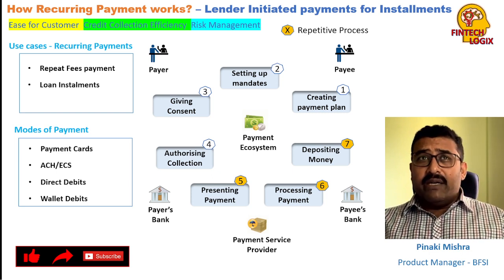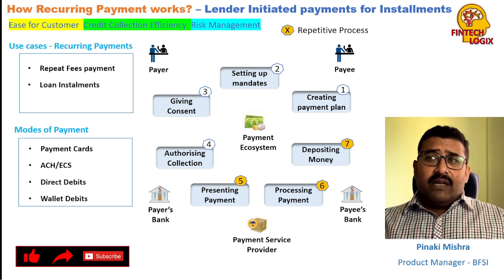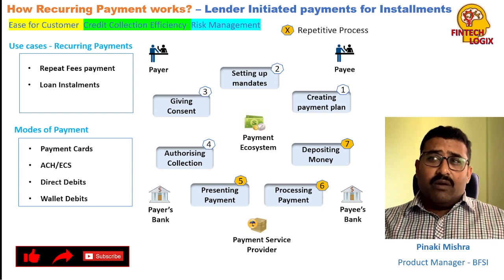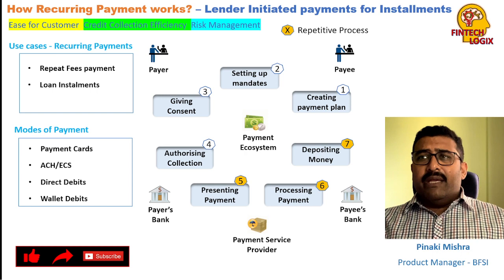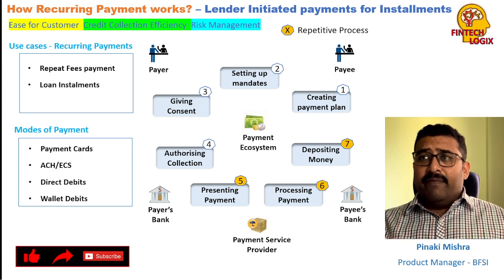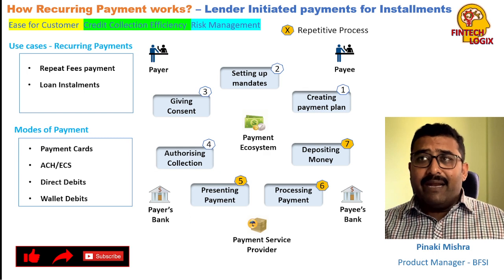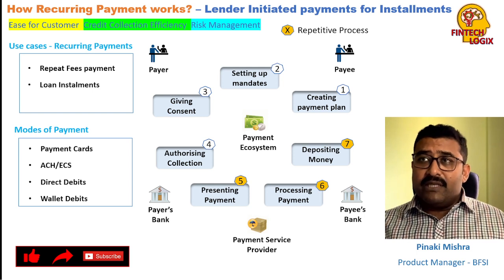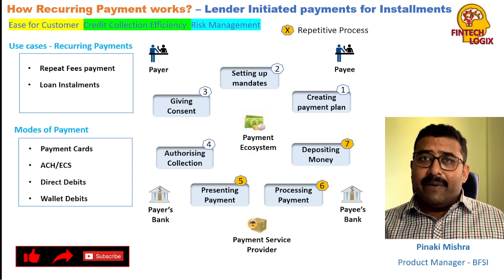Lender initiated Recurring Payments || Installments and Periodic Fees Collection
Content explains how recurring payments in a loan works. Installments and periodic charges. We will see use cases, payments modes and a simplified process flow for everybody to understand.